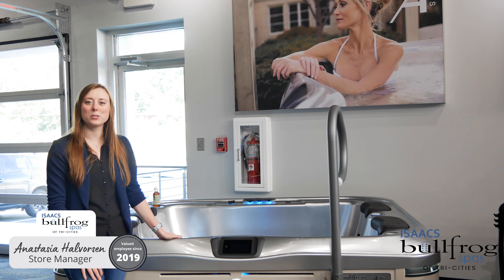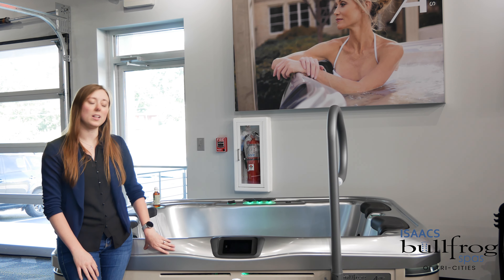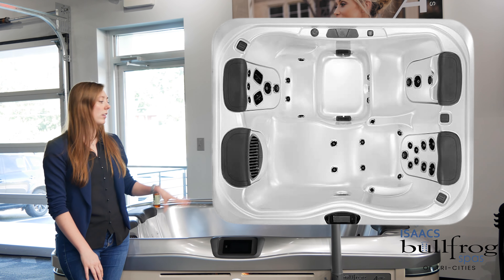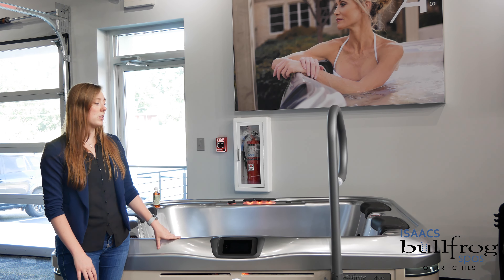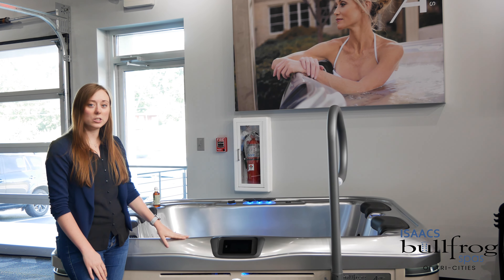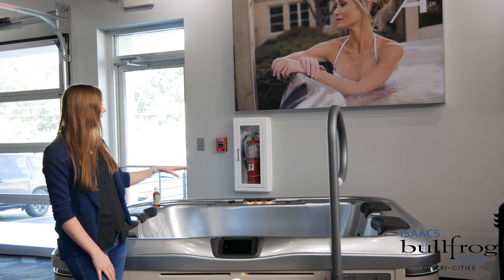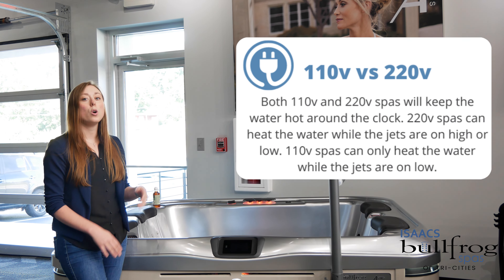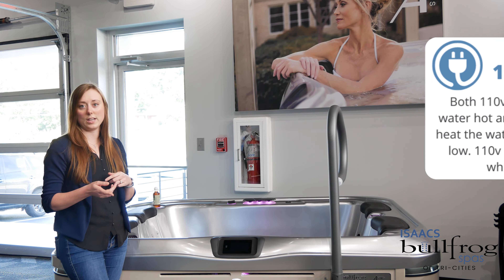Bullfrog Spa Spotlights | A5L | 2022 & Older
The Ultimate 2-3 Person Hot Tub
 It’s small enough for indoor, patio, and balcony installation, yet it is as comfortable and therapeutic as spas nearly twice its size. The A5L is a perfect hot tub for couples, empty nesters, singles, or the person that would like personal spa therapy without using too much space.